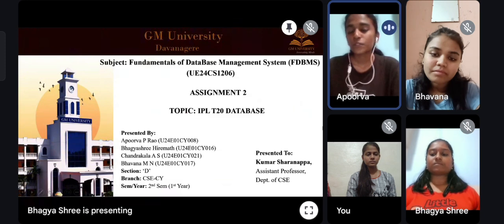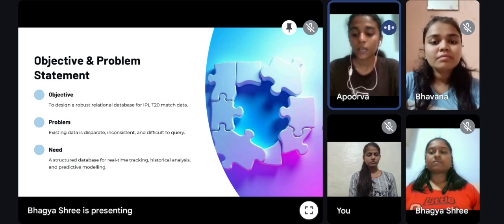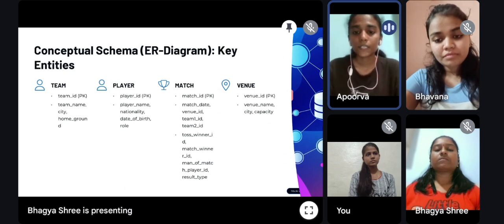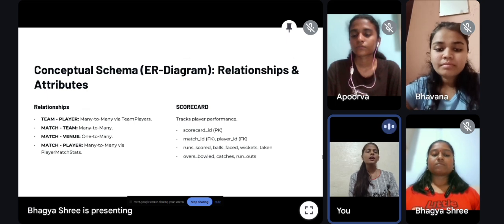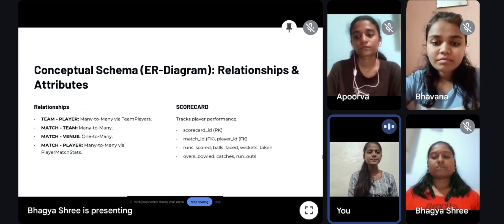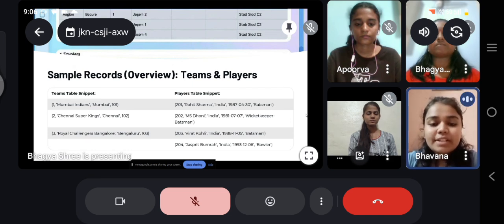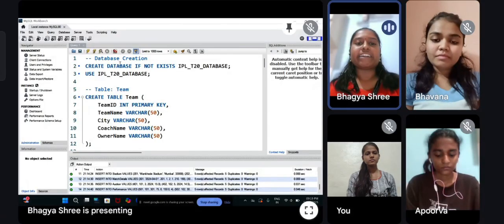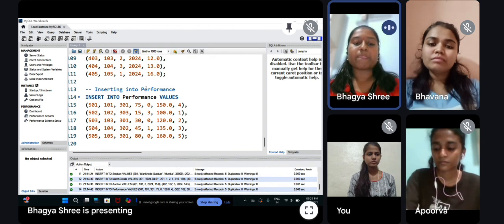IPL T20 Database - Fundamentals of Database Management System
Project on IPL T20 Database